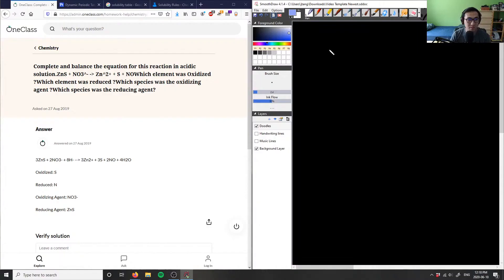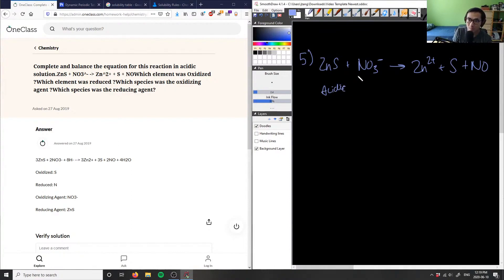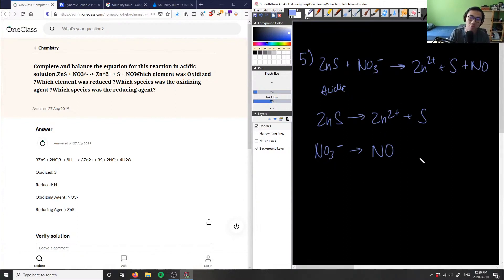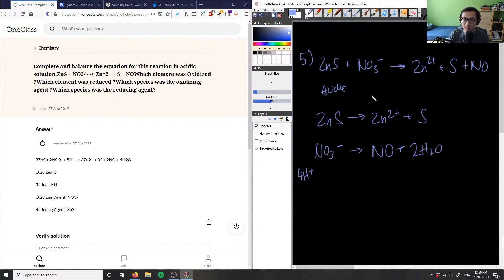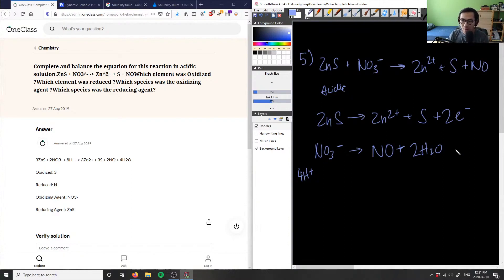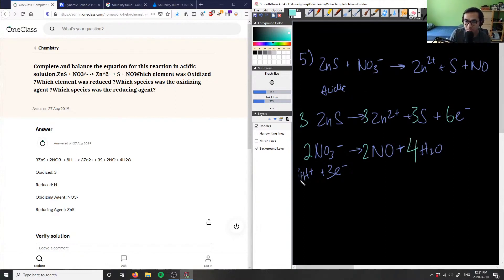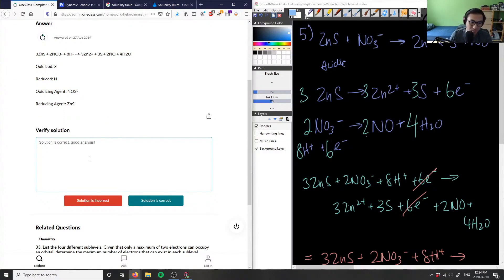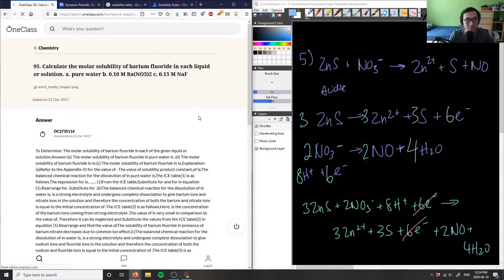Complete and balance the equation for this reaction in acidic solution.ZnS + NO3^- -&gt; Zn^2+ + S +